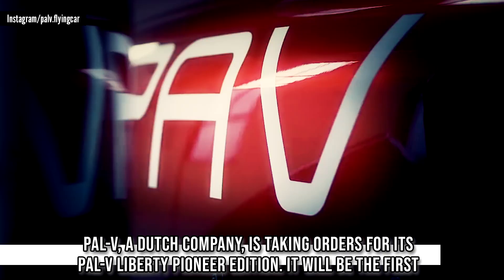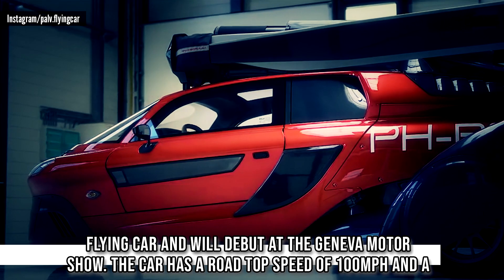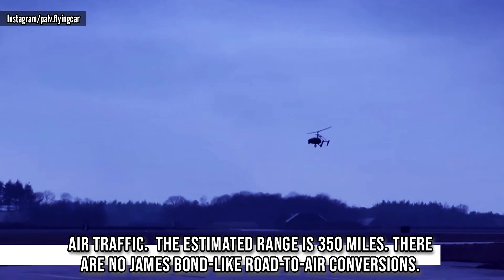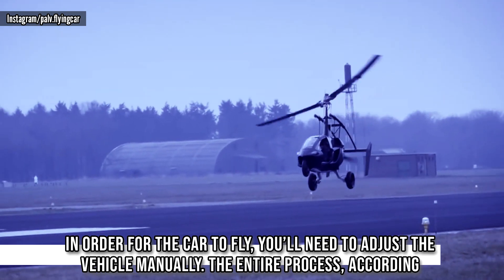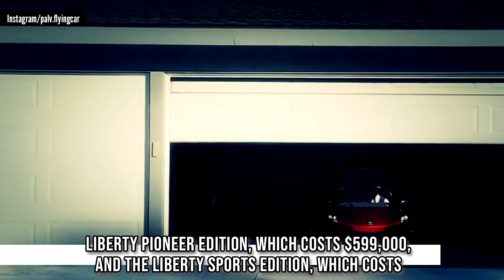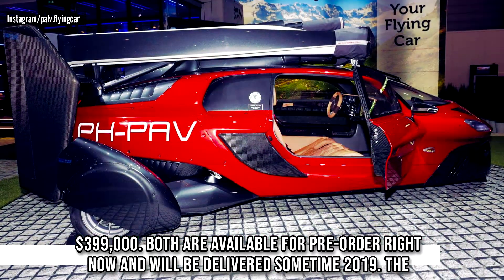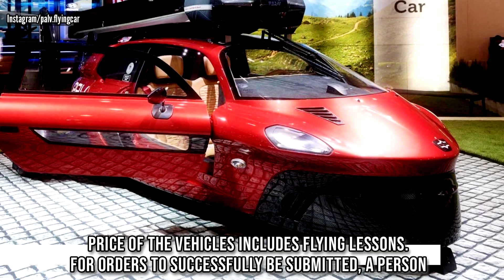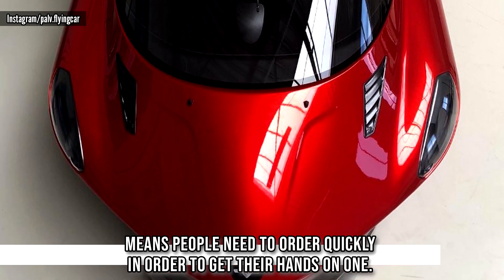The World’s First Flying Car You Can Buy is Now On Sale!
PAL-V, a Dutch company, is taking orders for its PAL-V Liberty Pioneer Edition. It will be the first flying car and will debut at the Geneva Motor Show. The car has a road top speed of 100mph and a sky top speed of 112mph. It can fly as high as 11,000 feet, which can be concerning for commercial air traffic.  The estimated range is 350 miles. There are no James Bond-like road-to-air conversions. In order for the car to fly, you’ll need to adjust the vehicle manually. The entire process, according to PAL-V, takes no more than 10 minutes.
• •➞IMPORTANT:
Our Videos are for educational and entertainment purpose only, and as you can see, we always credit the creator of the graphics and music files used in our videos. If you anyhow think that your credit is missing or your file shouldn't be in here, just leave us a message. We respect the copyright and will take action as soon as we reach to the message.